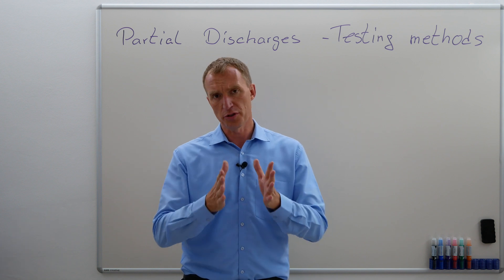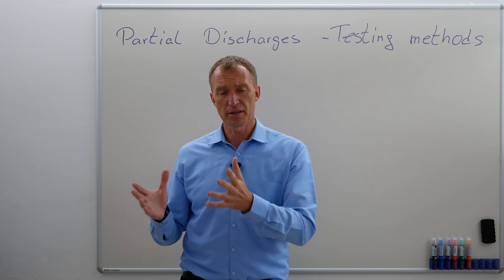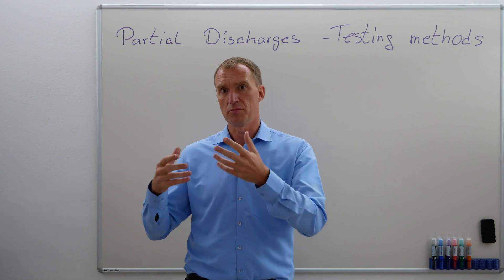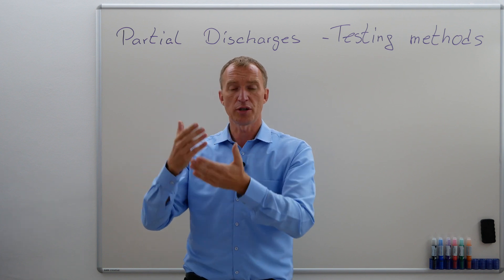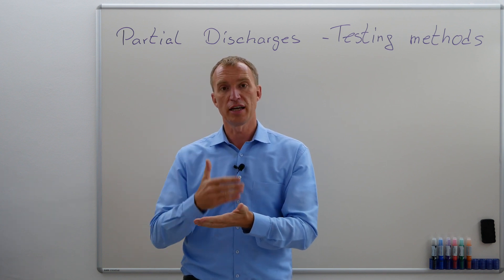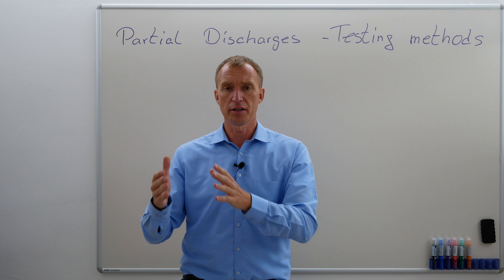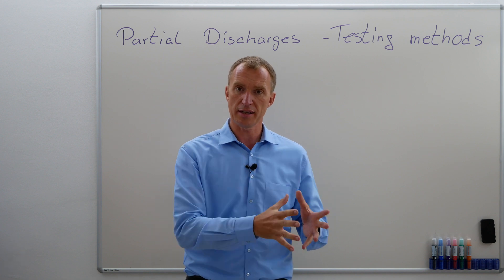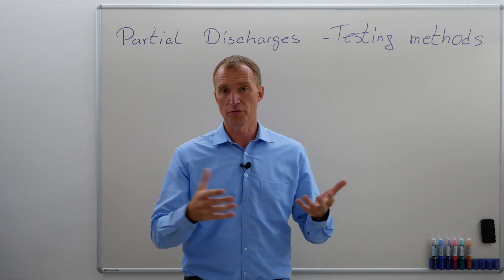5.0 Partial Discharges Testing Methods - Introduction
How to test Partial Discharges? Difference between detection and measuring Partial Discharges?

Chapters:
0:00 Introduction
0:44  Detection vs Measuring PD